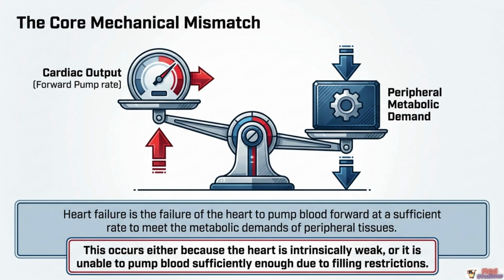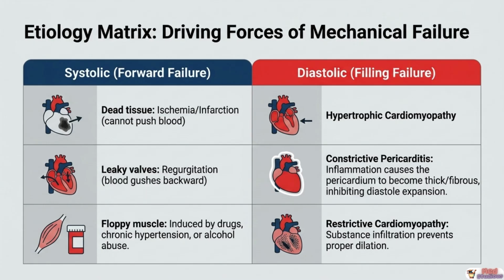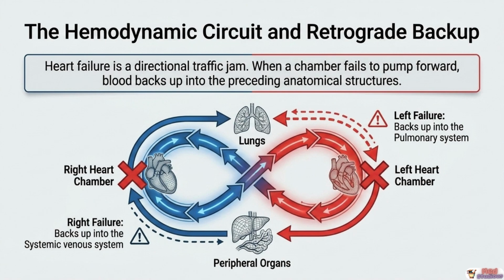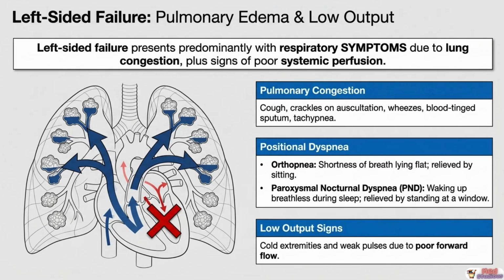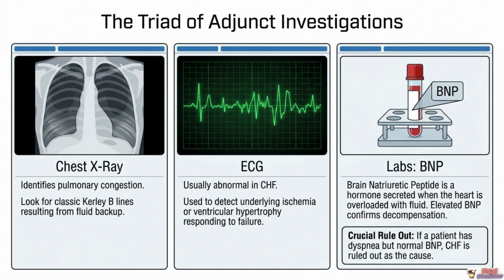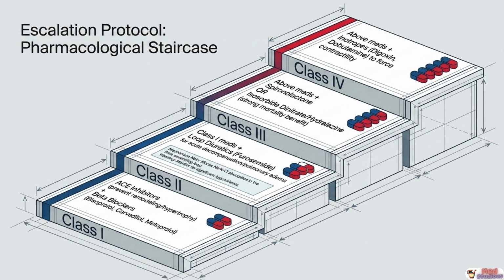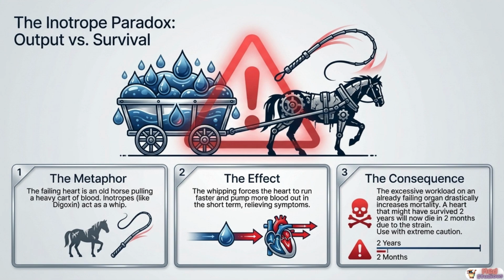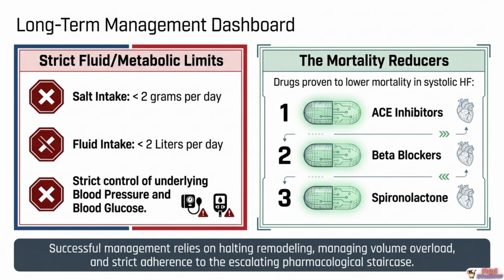Congestive Cardiac Failure (CHF) | Heart Failure | Comprehensive Guide to Heart Failure Manage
Why 50% of Heart Failure Patients Die in 5 Years — The Complete Clinical Blueprint

❤️ Heart failure affects 64 million people globally and carries a 5-year mortality worse than most cancers. In this Med Studious Cardiology Boot Camp lecture, we cover the COMPLETE clinical blueprint for Congestive Heart Failure — from the core mechanical mismatch, through pathophysiology, diagnosis, and the full evidence-based management protocol.✅ Topics Covered:• The Core Mechanical Mismatch — Cardiac Output vs. Metabolic Demand• Systolic (HFrEF) vs. Diastolic (HFpEF) Failure — Structural Breakdown• Etiology Matrix — Ischemia, Regurgitation, Cardiomyopathy, Constrictive Pericarditis• Echocardiography & The 55% EF Diagnostic Split• The Hemodynamic Circuit — Retrograde Backup & Congestion• Right-Sided Failure — JVD, Hepatomegaly, Ascites, Peripheral Edema• Left-Sided Failure — Pulmonary Edema, Orthopnea & PND• Chest X-Ray (Kerley B Lines), ECG & BNP — The Diagnostic Triad• NYHA Functional Classification — Class I to IV• The Pharmacological Staircase — ACE Inhibitors, Beta Blockers, Loop Diuretics, Spironolactone• The Inotrope Paradox — Why Digoxin Can Kill (PROMISE & OPTIME Trials)• AICD Implant — EF Less then 35% Threshold & Sudden Cardiac Death Prevention• Long-Term Management — Fluid/Salt Restriction & Mortality Reducers🎓 Channel: Med Studious | Subscribe for more high-yield medical education!👍 Like | 💬 Comment | 🔔 Subscribe | 📤 Share